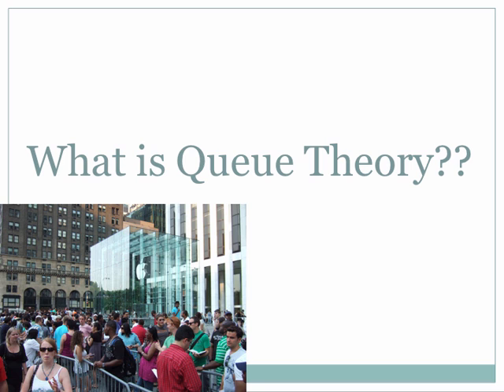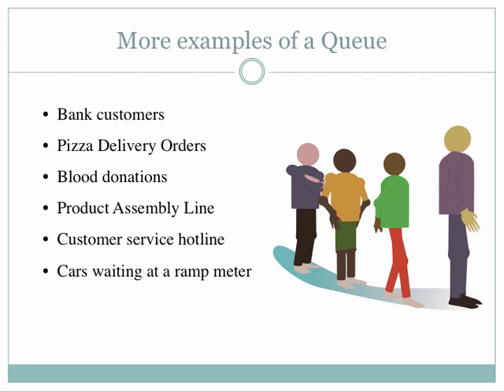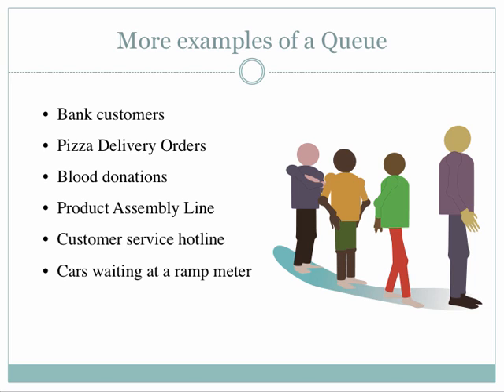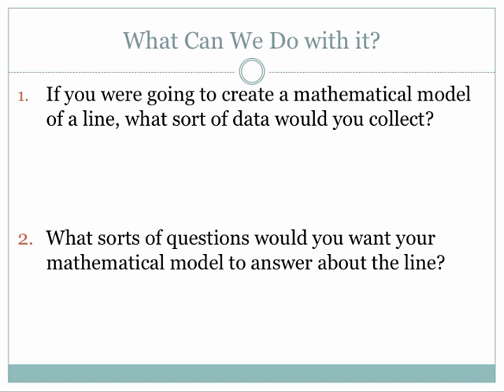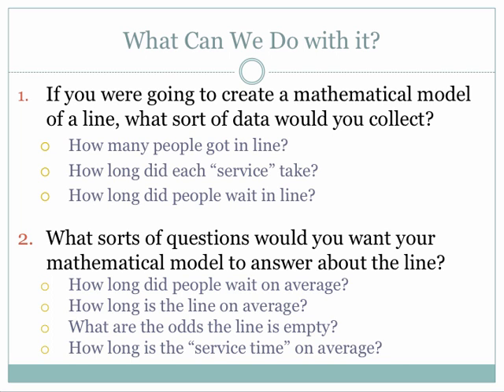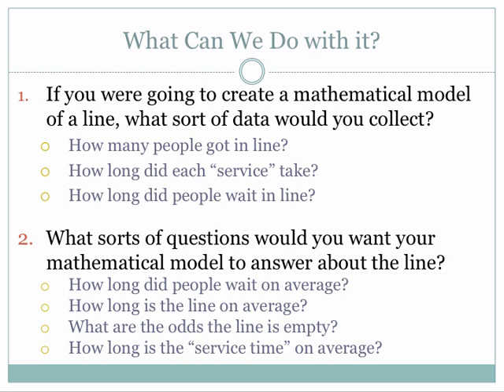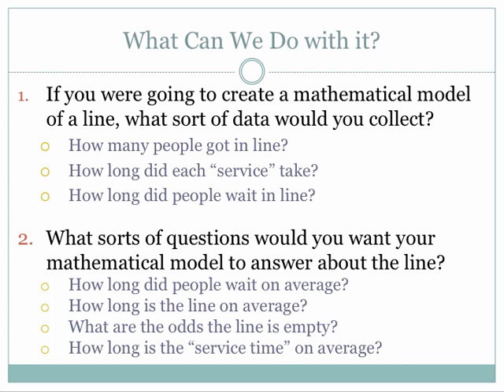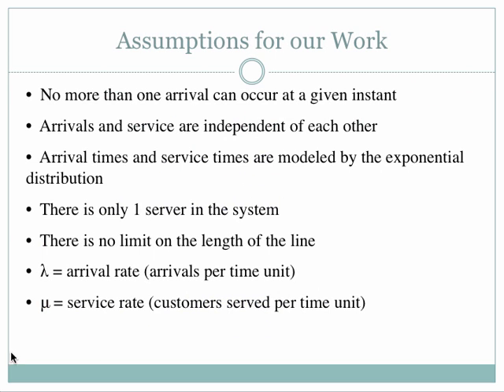Queue Theory Basics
Introduction to Queue Theory and our Assumptions.